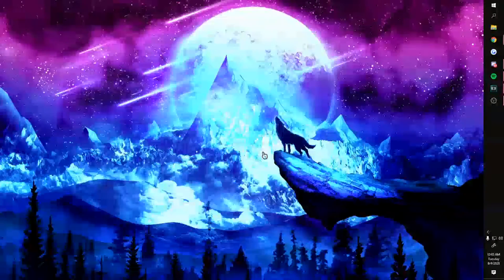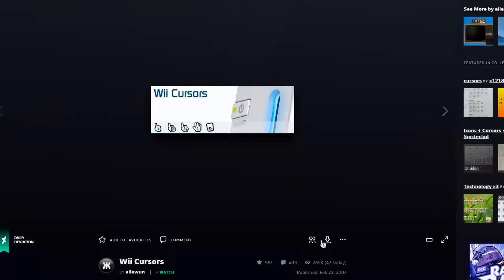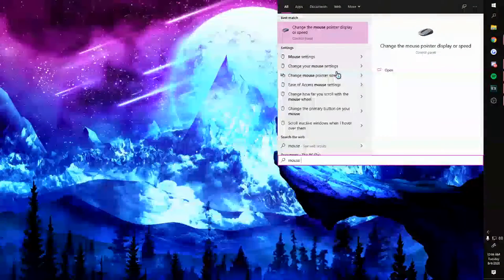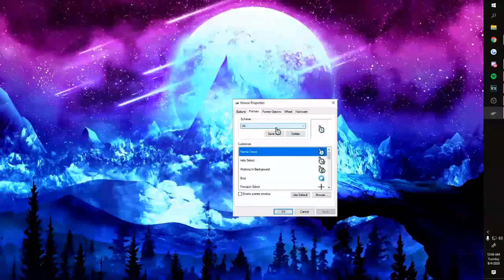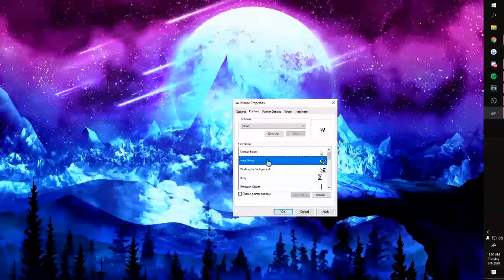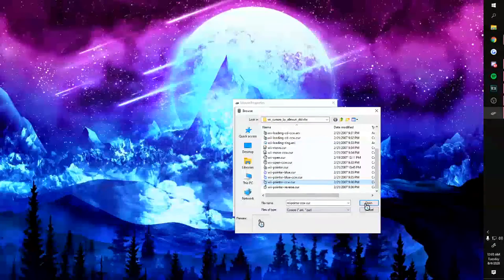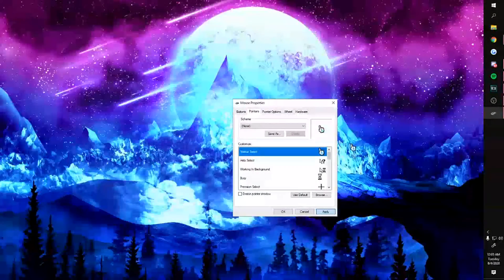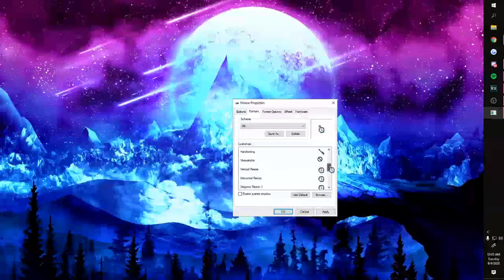How To Change Your Mouse Cursor